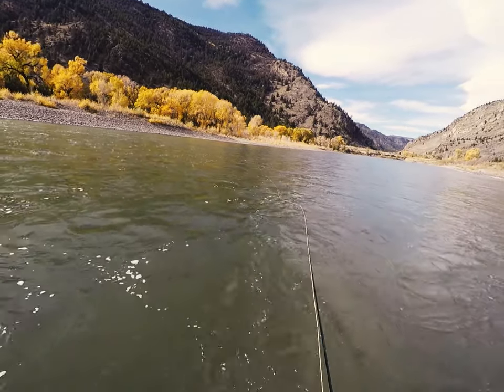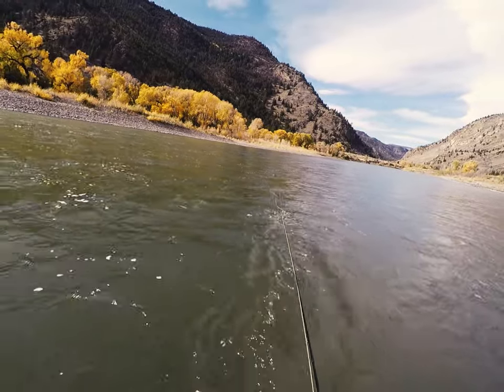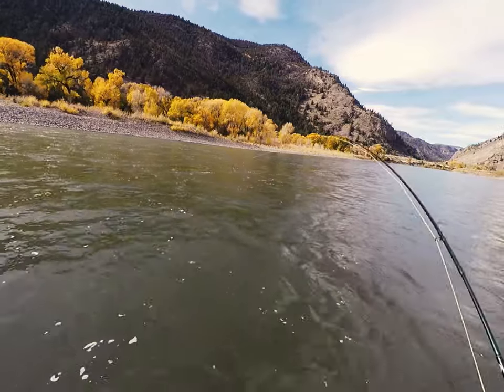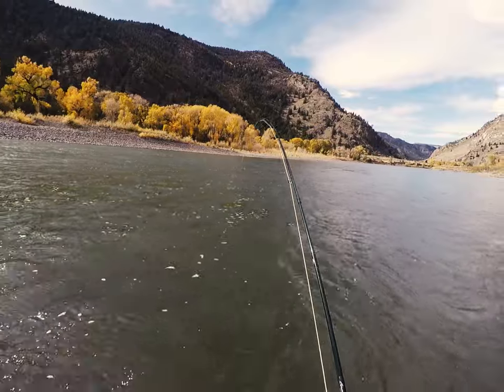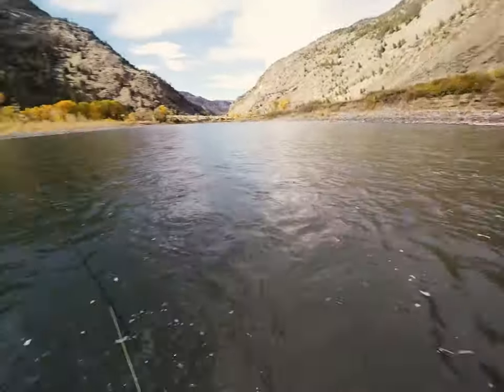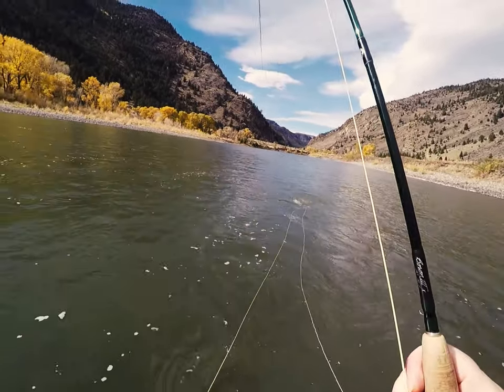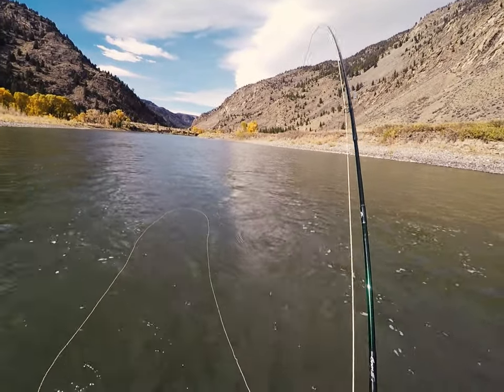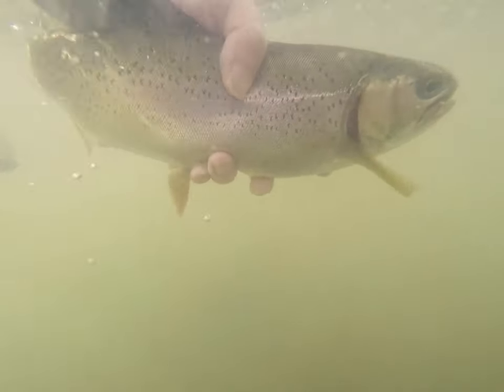Swinging Streamers - Yellowstone River Montana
Never tried swinging streamers for trout? Here are a few tips to introduce this deadly fly fishing technique. Filmed on the Yellowstone River in Montana.